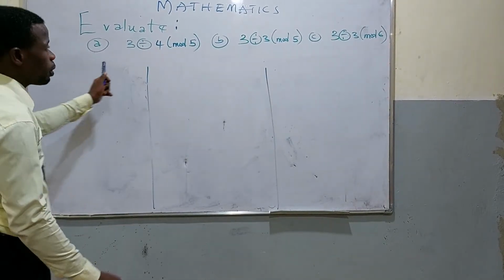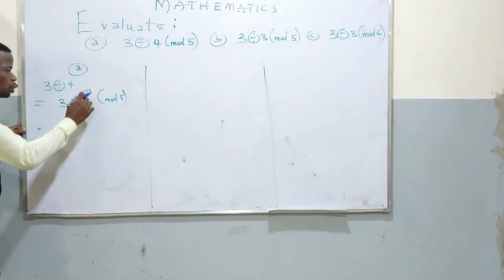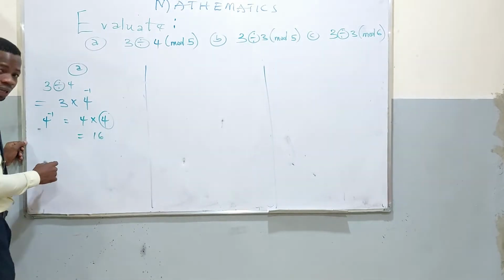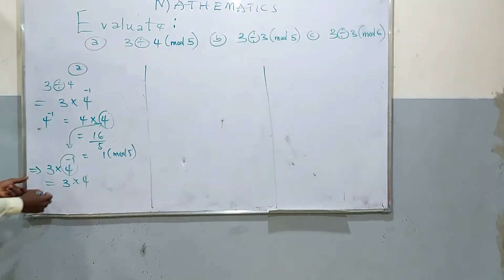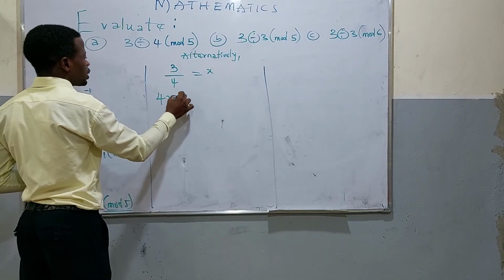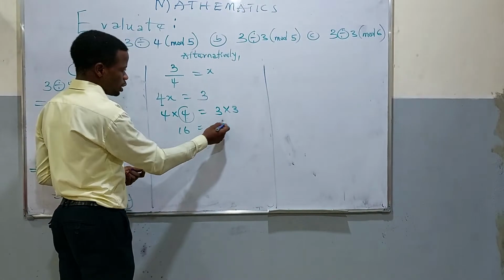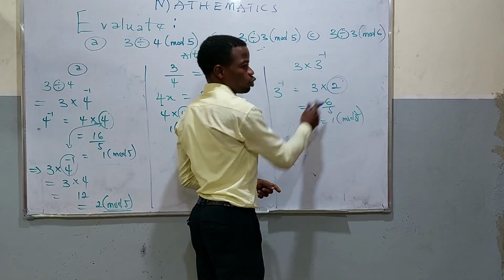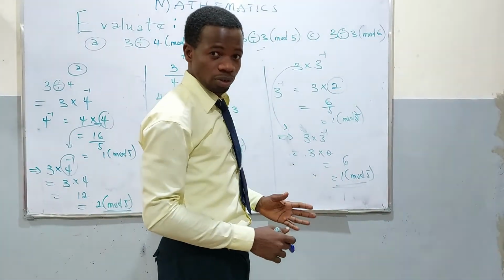Division in modular arithmetic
The video explained explicitly on how to carry out division of numbers in different bases.